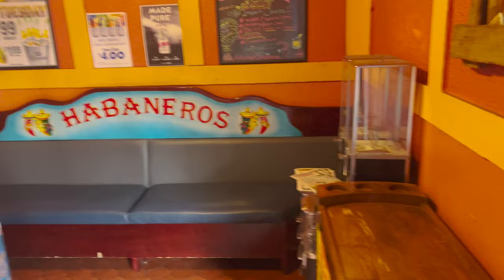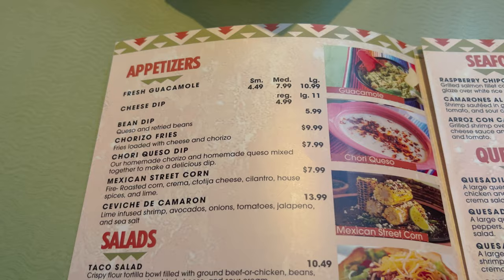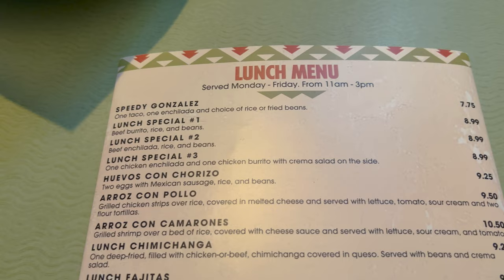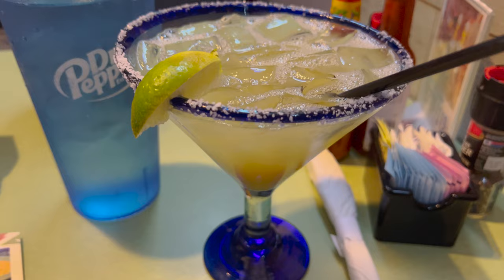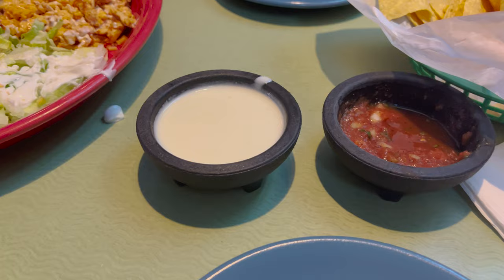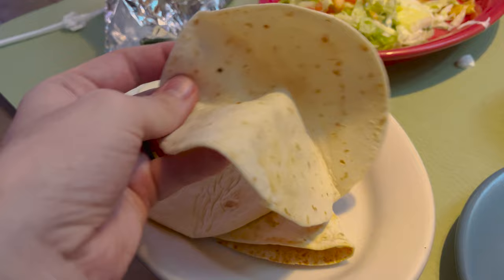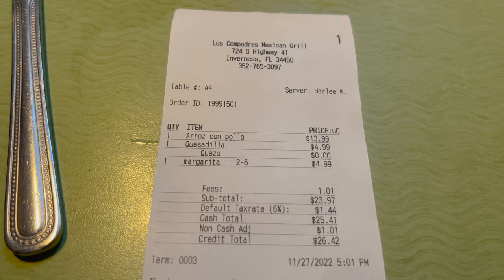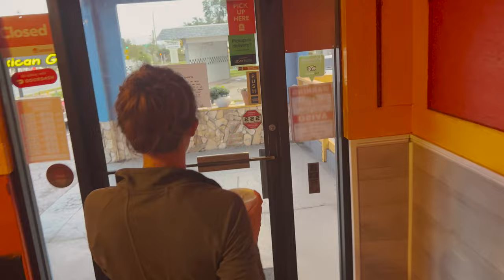Eating at Los Compadres Mexican Grill in Inverness, Florida | Places to Eat in Inverness, FL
In today's video, we head to Inverness, Florida to eat at a Mexican restaurant called Los Compadres. It is right across the street from Cinnamon Sticks in Inverness, FL. This location used to be called Habaneros Mexican Restaurant but has recently changed to Los Compadres Mexican Grill. It wasn't a bad place to eat but it was just so-so. The queso dip came after our meal but they ended up not charging us for it so that was a blessing! The Arroz Con Pollo was good. We were able to share it. It came with tortillas which were a first for us. The margarita was good and it was a decent price during Happy Hour. Overall, if you want to try another Mexican restaurant, stop by Los Compadres Mexican Grill in Inverness, Florida.

Also, check us out on Facebook, Instagram, and our website to see some additional content.